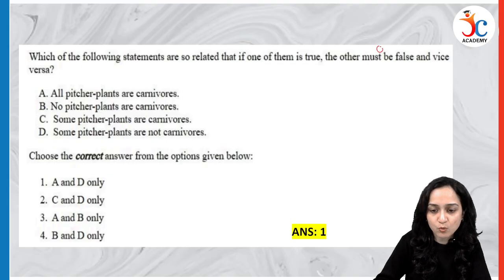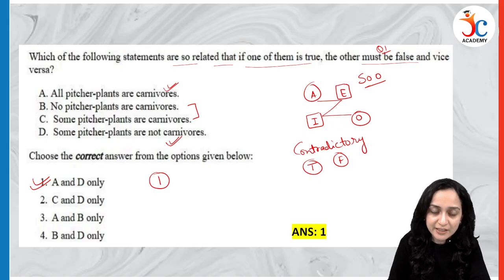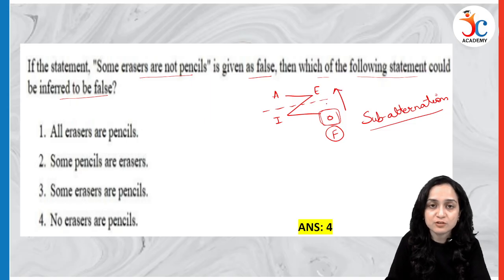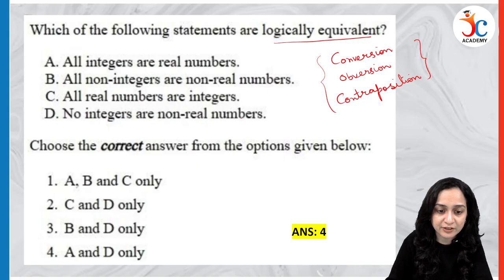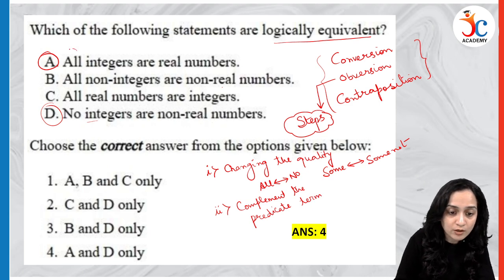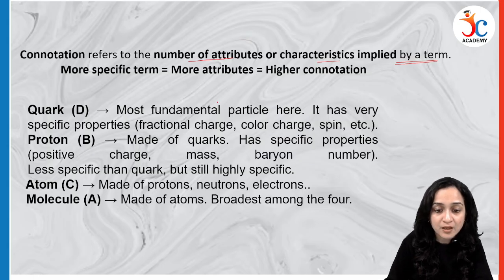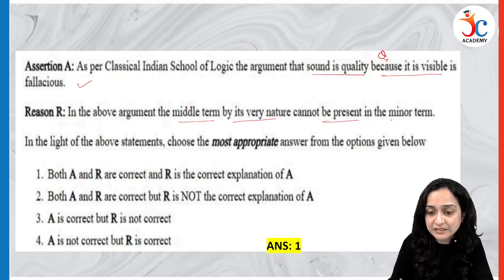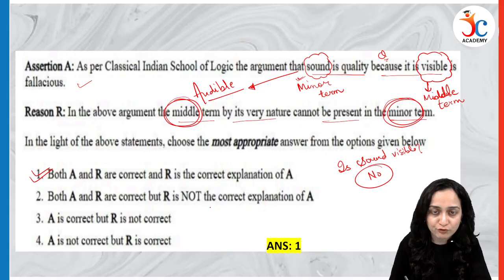UGC NET Paper 1 PYQ Discussion | UGC NET Paper 1 6 Jan 2026 - Logical Reasoning PYQs | Part 7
UGC NET Paper 1 PYQ Discussion | UGC NET Paper 1 6 Jan 2026 - Logical Reasoning PYQs | Part 7 | UGC NET Paper 1 Preparation by Aradhana Mam

🛑Mock Tests Prime for UGC NET Paper 1 & 2 (Management) for June 2026 :